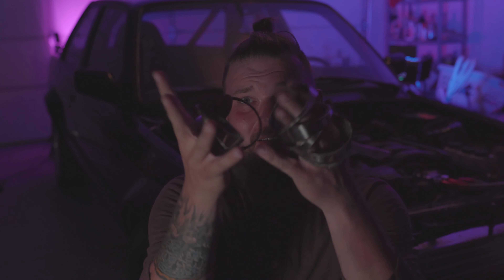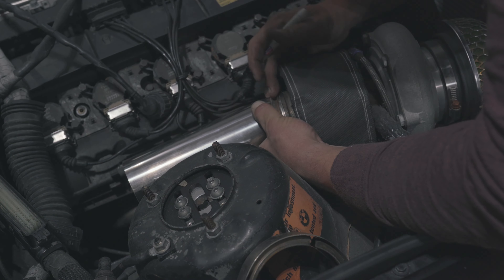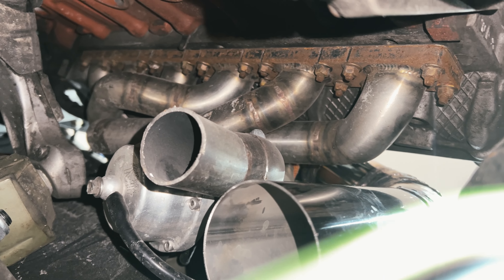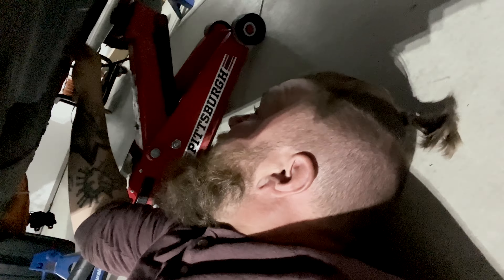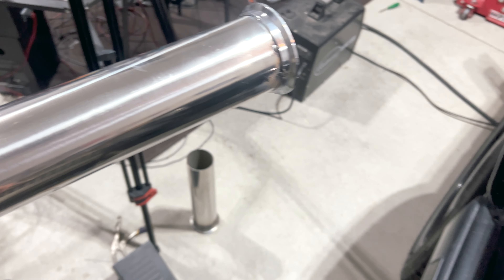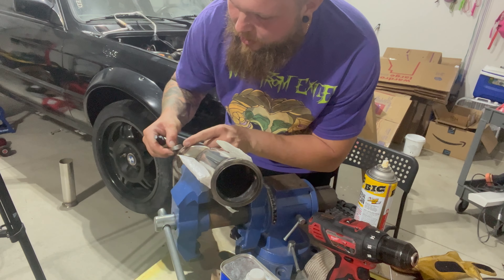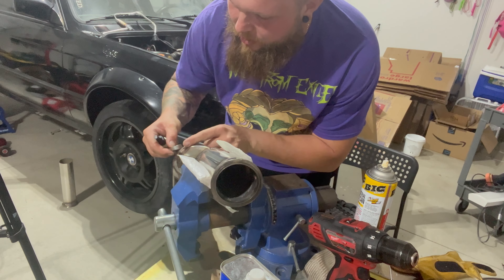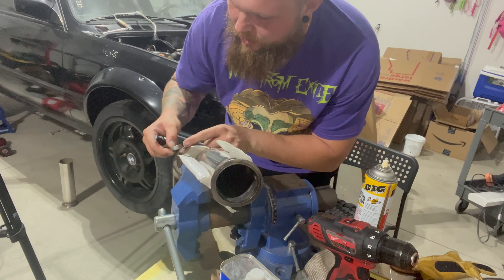Meehow Builds - My m52 Turbo E30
Happy New Year everyone! While my MINI project is partly on hold because the machine shop in California is having a hard time finding my block. I'm switching gears and working on a few projects.

I make these videos to document builds for myself so I can look back in the future. I don't claim to be a professional by any means, but I enjoy working on cars and building them and I hope that you all that watch the channel get out there and build something. It doesn't have to be perfect. If you enjoy it, do it and who cares what people think. Don't forget to take the time to recharge your battery.

I have lots of content filmed but I need to find the time to post it all up. I'll be trying my best to share what I have been working on with you.

follow the Homiee : @trustxone